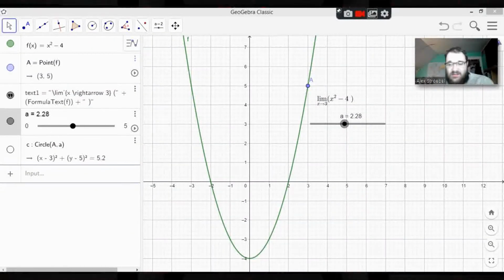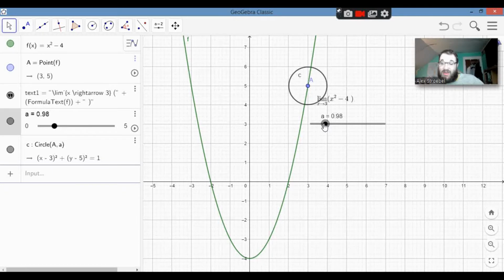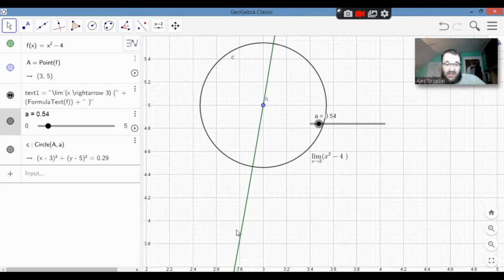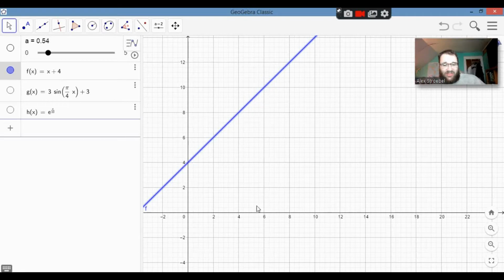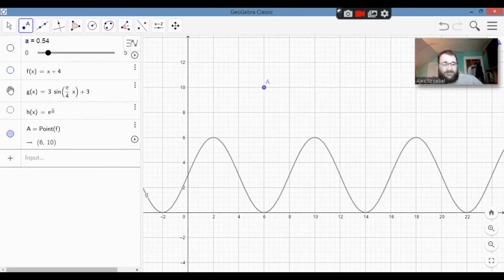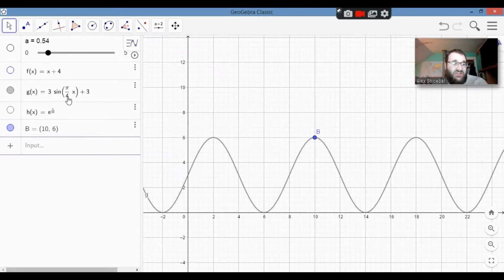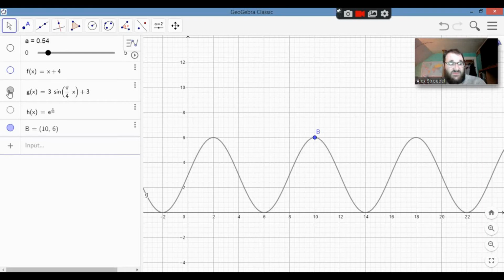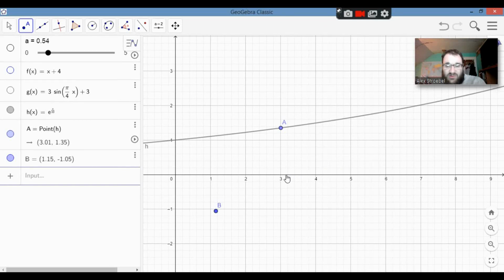MATH 145 9.1 Finding Limits From Graphs (A)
Alex walks through how to find limits using the graph of a function.